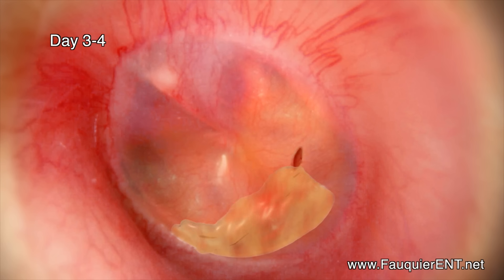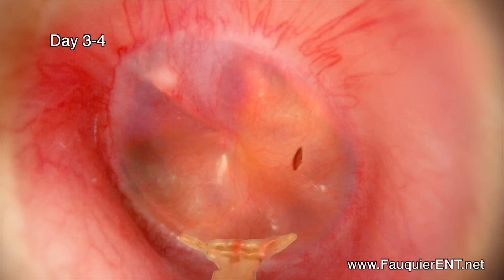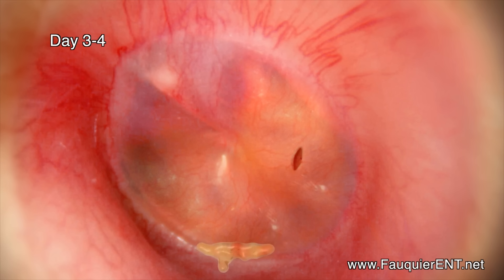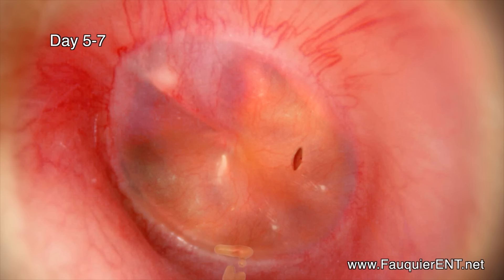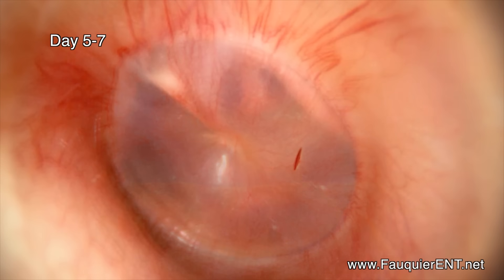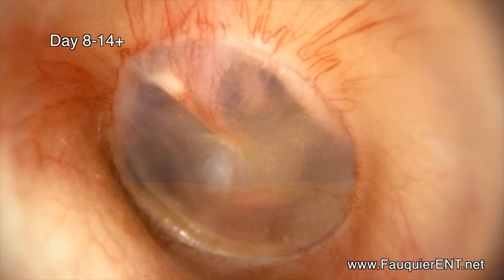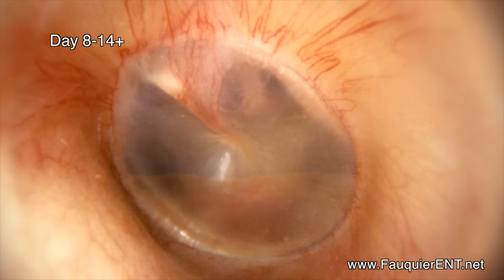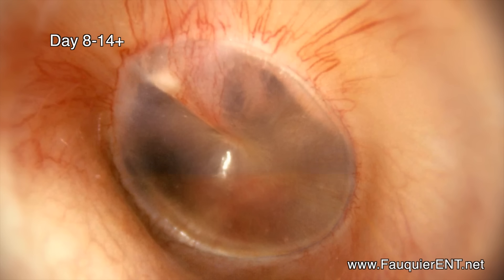EAR INFECTION With DRAINAGE Time Lapse Video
The is a time lapse video animation of a complicated ear infection with a ruptured eardrum causing drainage with eventual healing. The video also shows why a period of hearing loss and clogged/muffled ear sensation may occur.

For more information on:
Ear Infections: